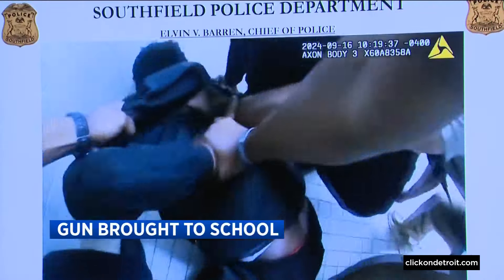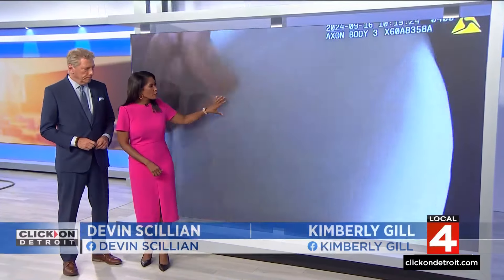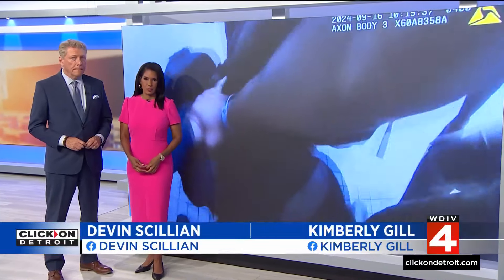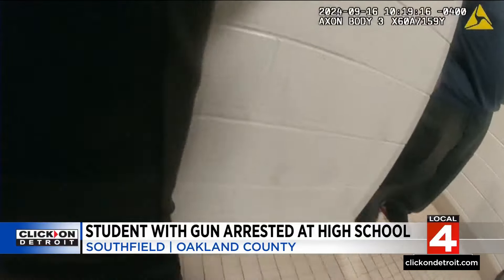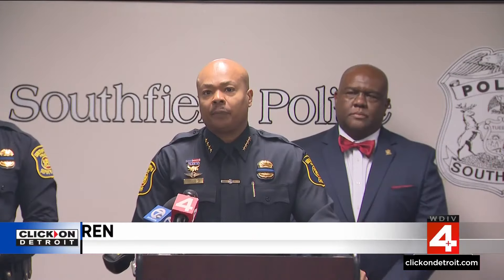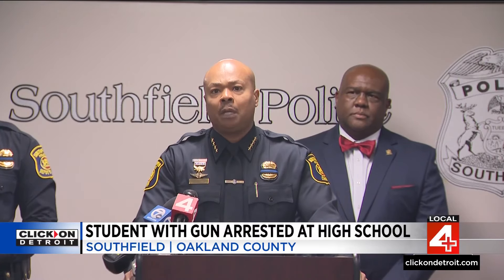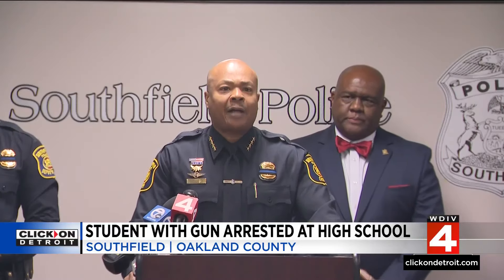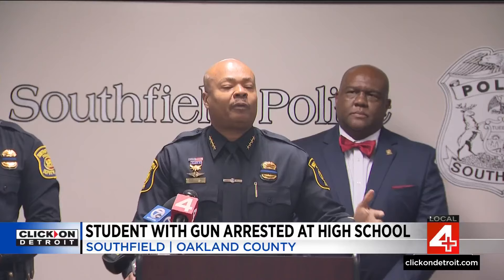Student brings loaded handgun to Oakland County high school -- What we know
Police said they do not believe he had any plans of inflicting violence on others but was carrying the gun in self-defense as he reportedly was having issues with other teens on the way to and from school.